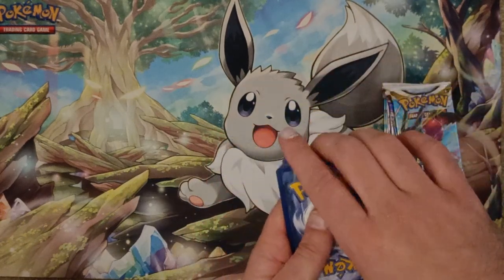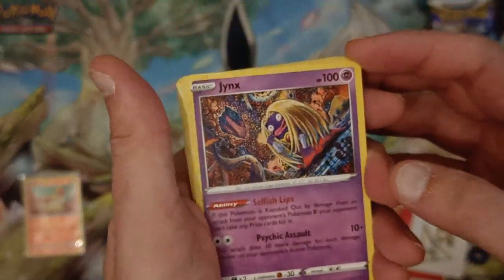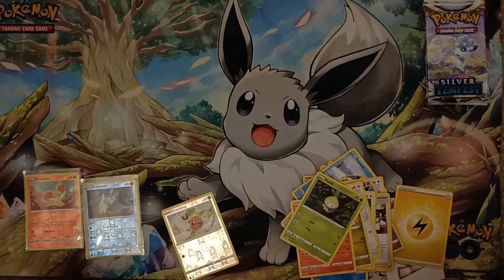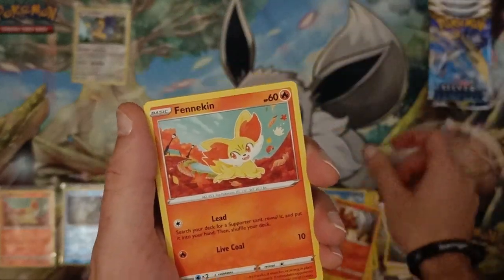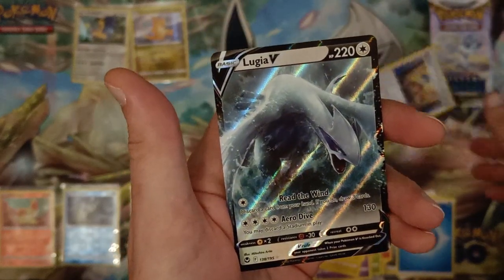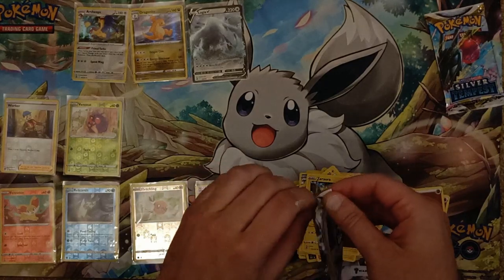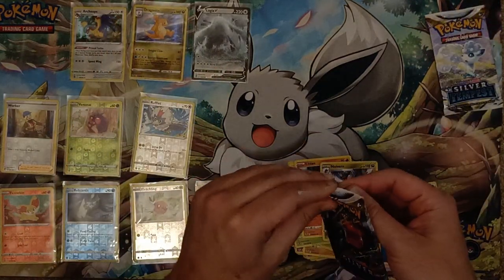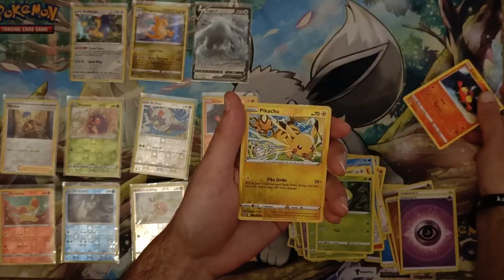Silver Tempest - Booster Box Opening - Part 2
0:00 Intro
1:45 Jonas - Pack One
3:33 Pack Two
5:17 Pack Three
7:00 Pack Four
8:39 Pack Five
10:28 Pack Six
11:55 Pack Seven
13:36 Pack Eight
14:39 Pack Nine
17:16 Filling Binder
18:45 Outro